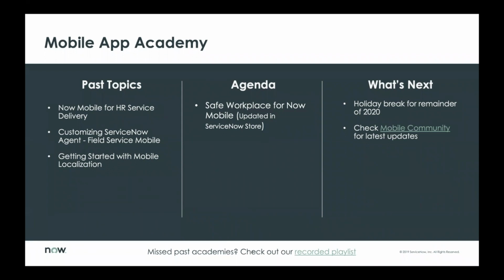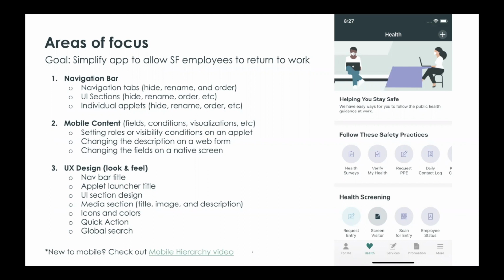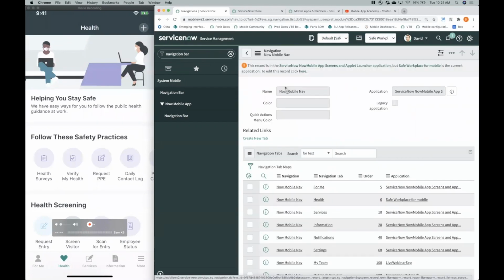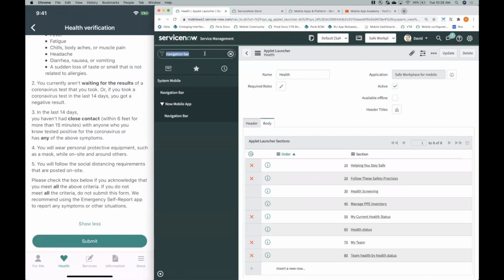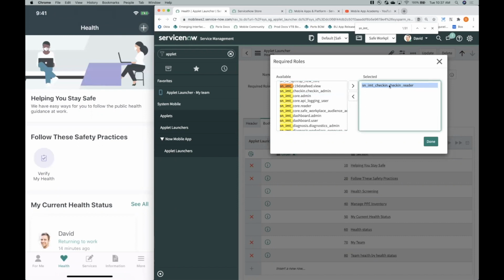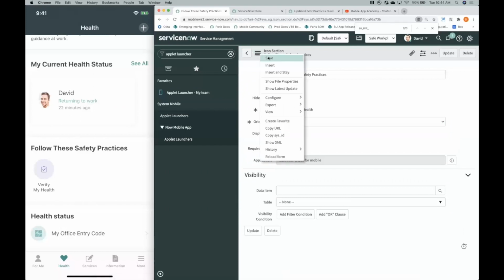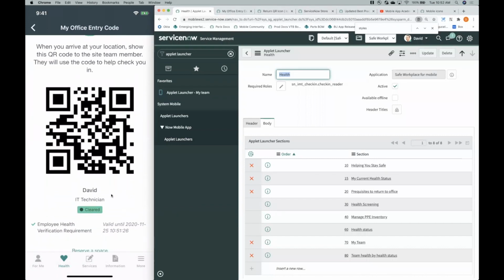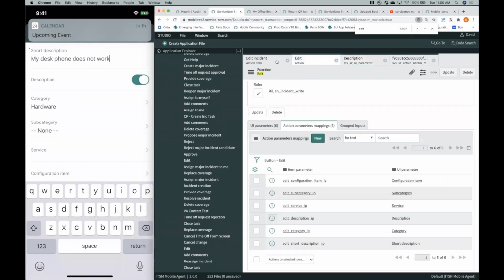Mobile App Academy: Configuring Safe Workplace for Mobile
Today we recap the new Safe Workplace Mobile Experience which consolidates all Safe Workplace mobile workflows into a single interface on the Now Mobile app. We then transition into a live building session for common configurations and considerations when implementing yourself.

Timestamps:
Overview - 5:20
Plugins you need - 12:12
Setting up Navigation Bar - 18:10
Configuring Health Screen form - 25:50
Assigning role based permissions - 32:30
Improving look & feel - 41:55
Q&A - 49:45